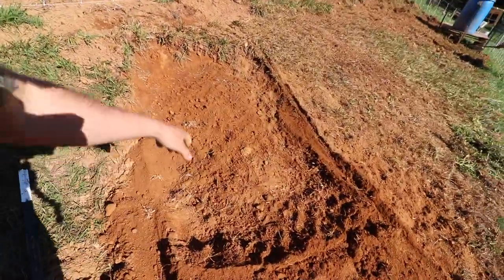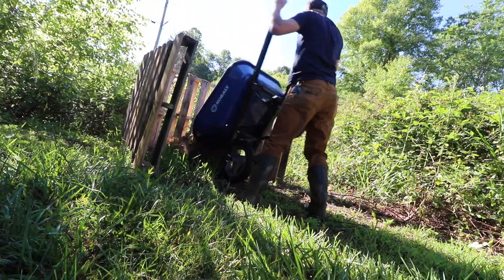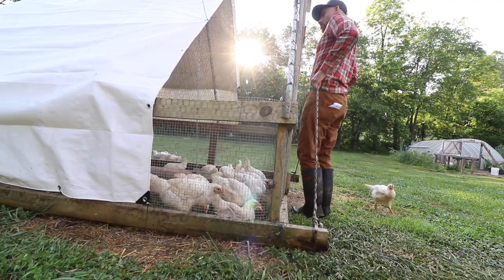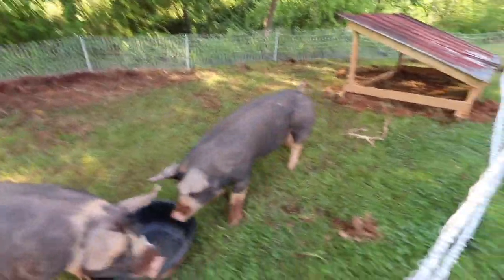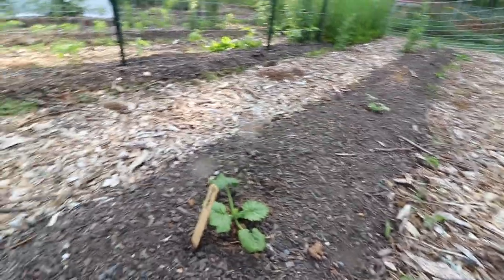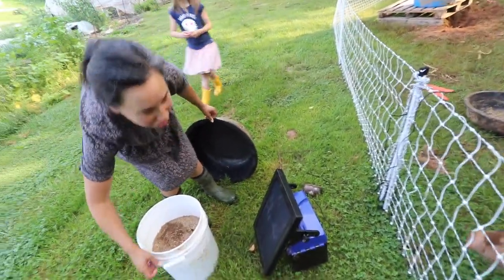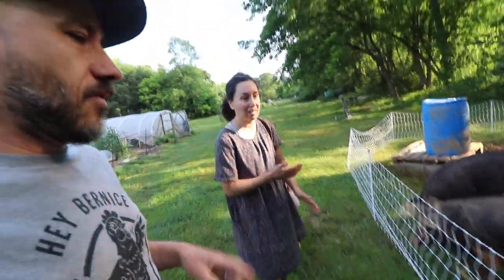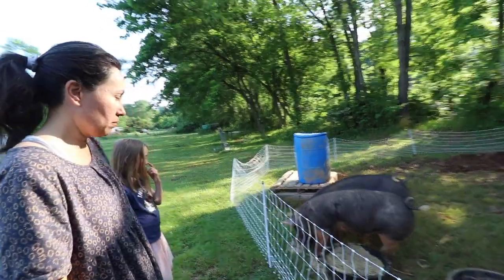Wife feed PIGS for first time // Homestead VLOG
In today's vlog I prepare to leave the homestead while I show Lorraine how to feed the pigs. We do farm chores and show you what we are doing on our small homestead. See below for links.

To Send Us Something from our Amazon Wishlist: